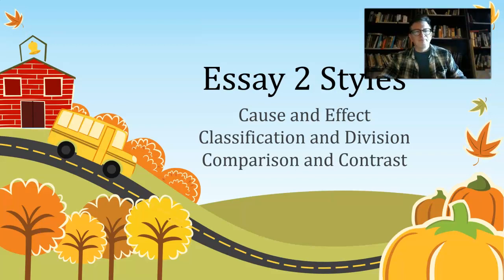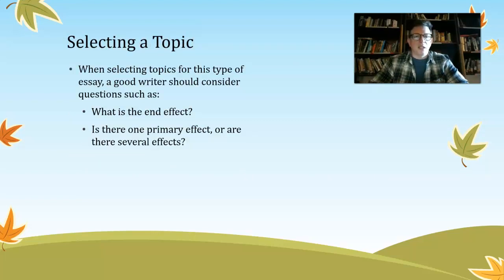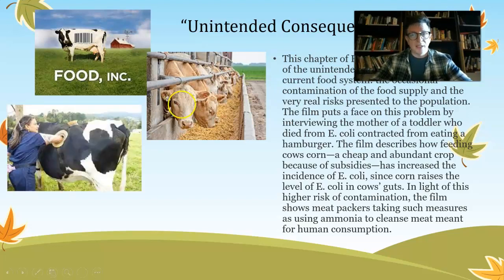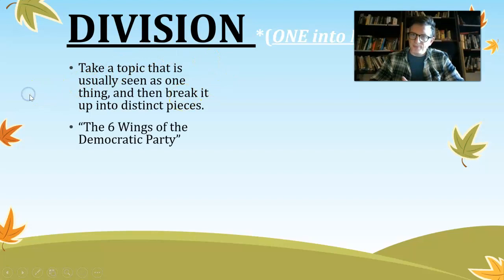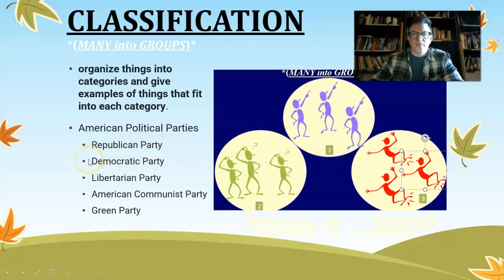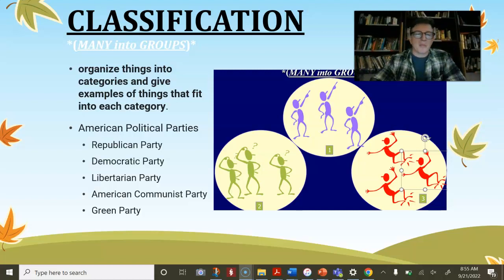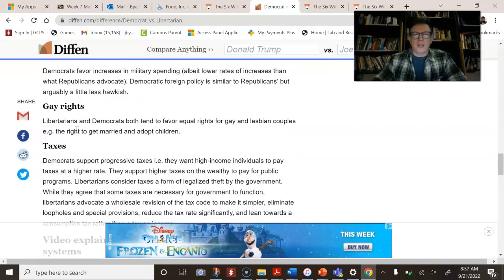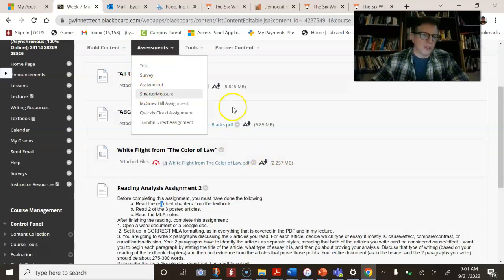GTC 1101 Week 7 Fall 2022